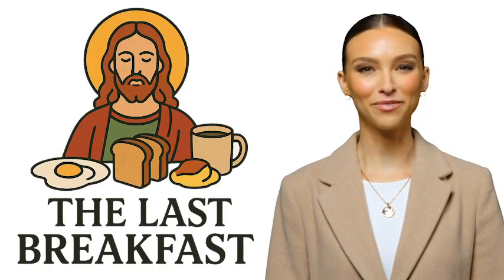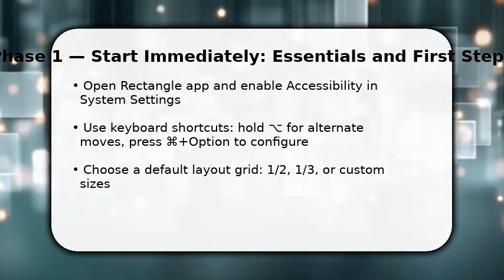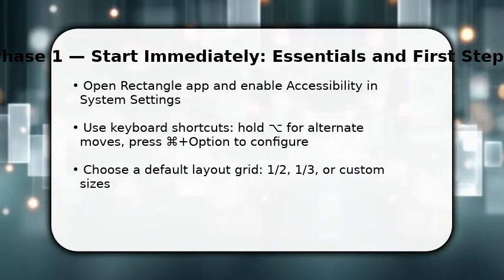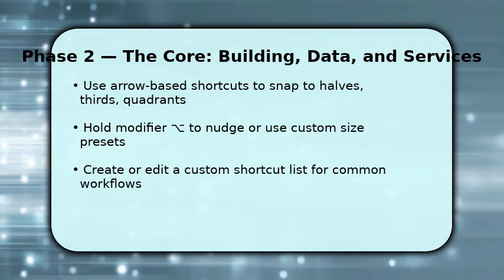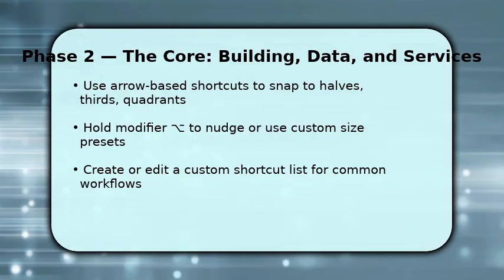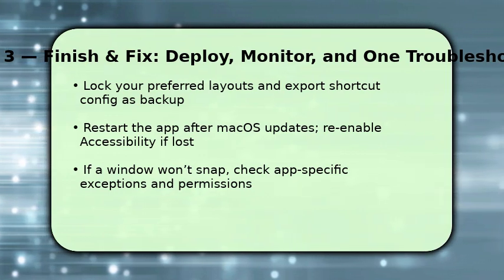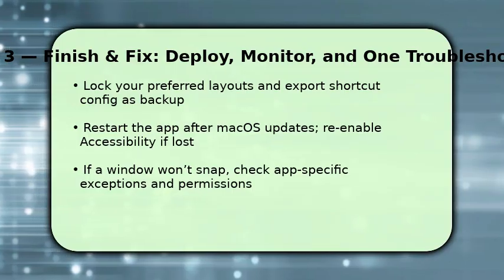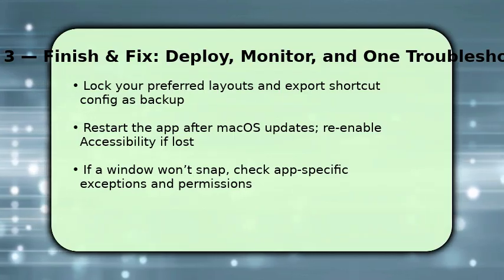How to Use Rectangle App (easy Method)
How to Use Rectangle App (easy Method) | 🔒 Surfshark VPN Deal — Stay private and secure. $1.99/mo + 3 Months Free ▸

Discover the straightforward way to utilize Rectangle App for designing and layout purposes. This video tutorial guides you through each step, ensuring a hassle-free experience in creating precise rectangular shapes with ease.

Rectangle App, Design Tutorial, Layout Guide, Create Shapes, Easy Method, Graphic Design Tool, Digital Artwork, Shape Drawing Steps, User Interface Navigation, App Usability, Creative Process